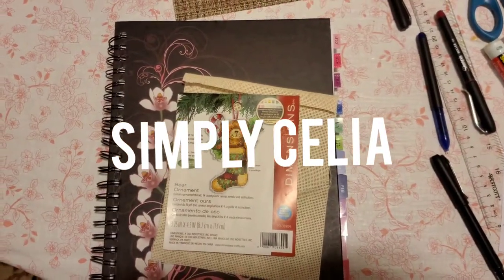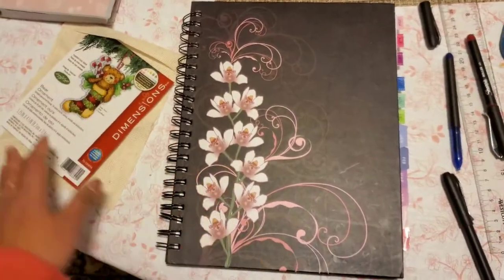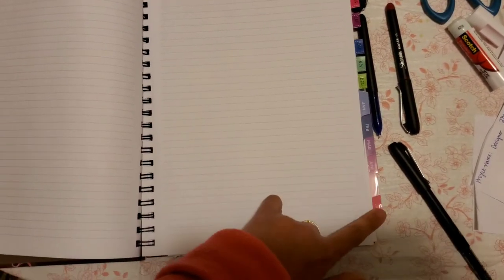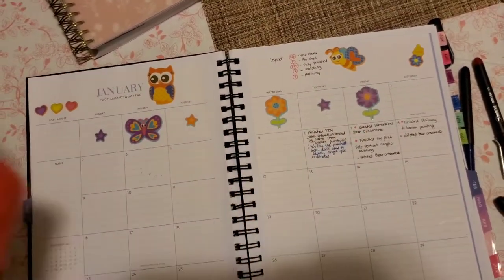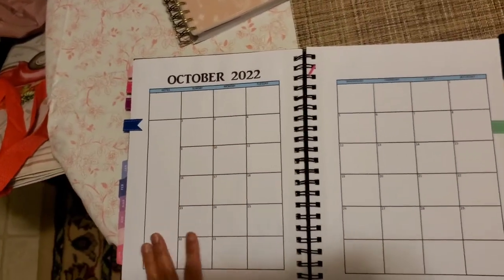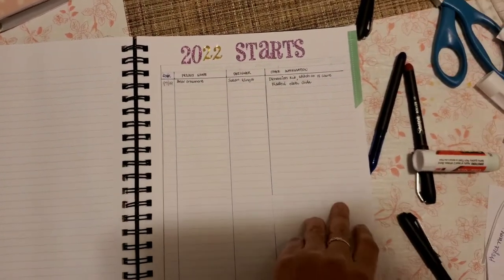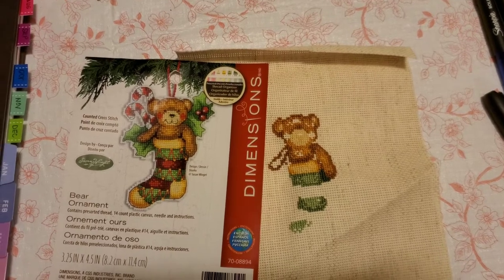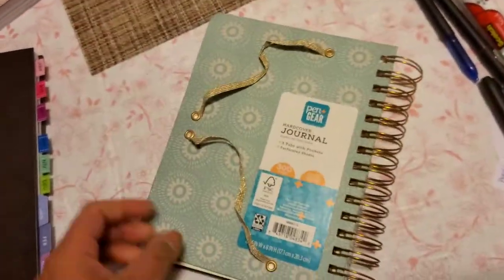Cross stitch/crafting DIY logbook, cross stitch new start, acrylic painting slideshow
Hello. In this video  I show my DIY cross stitch and crafting logbook for 2022, new start cross stitching  project, and end the video with slideshow of my acrylic paintings I completed in the month of November, December and my latest painting this month.